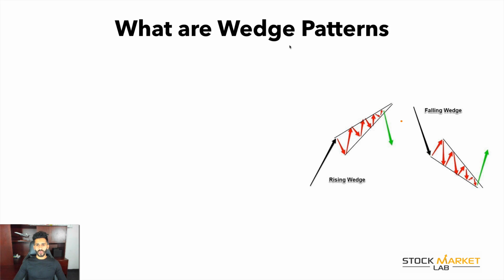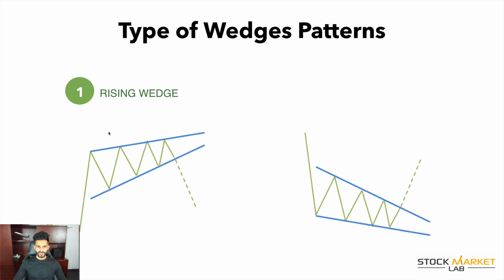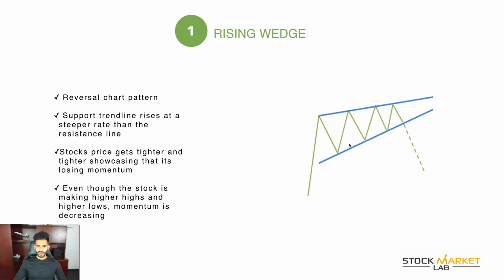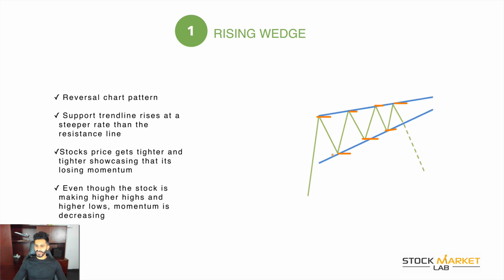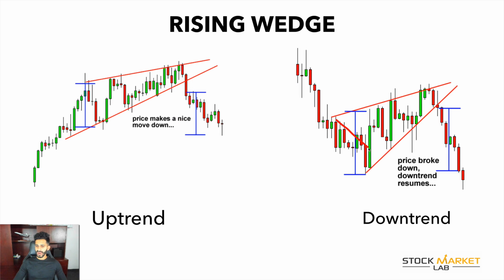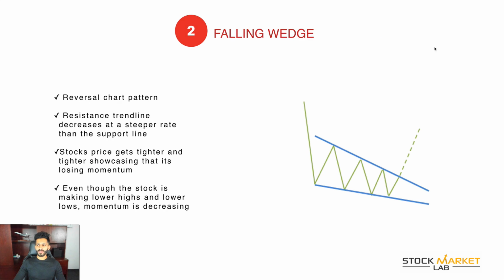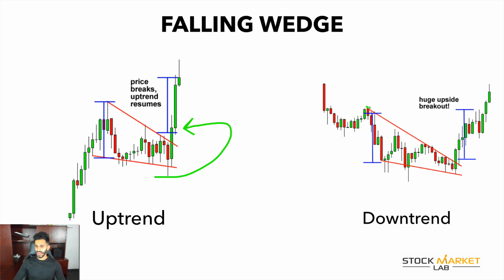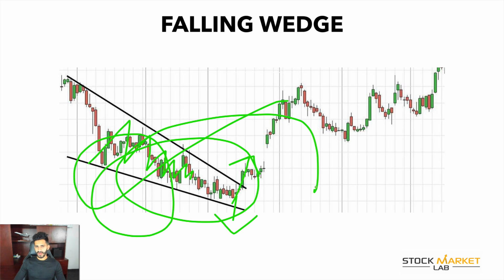7 Wedge Patterns